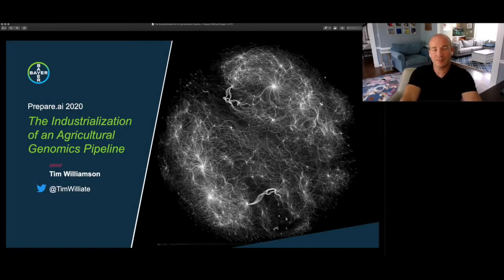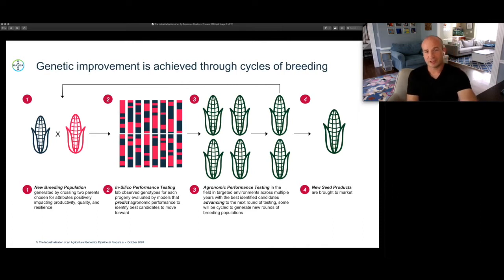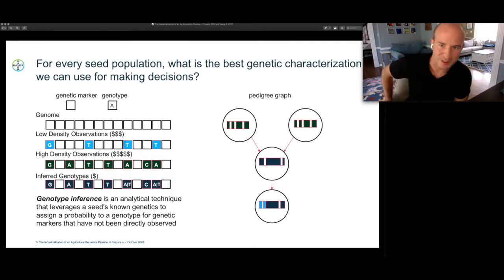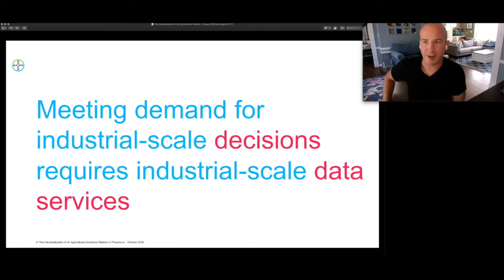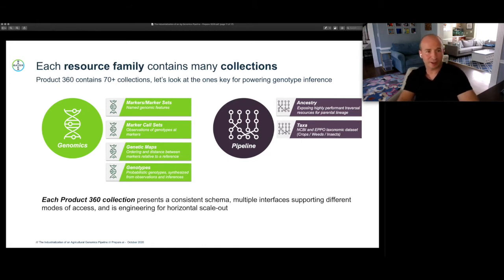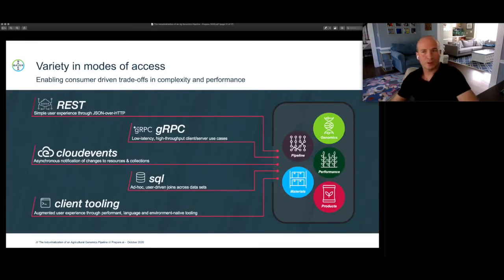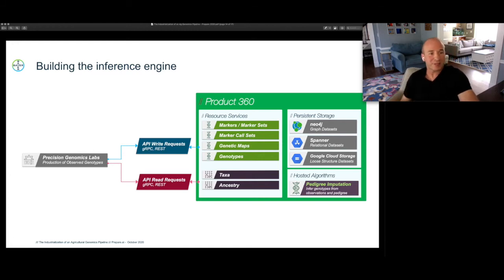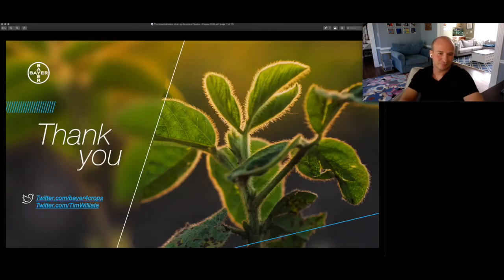The Industrialization of an Agricultural Genomics Data Pipeline (Bayer)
This talk was originally given at the 2020 Prepare.ai Virtual Conference on October 7th, 2020.

Speakers:
Tim Williamson, Head of Product 360, Crop Science at Bayer

Session Description:
An information revolution is upending the agricultural industry. In the last century, farm productivity and profitably dramatically increased with the advent of crop hybridization and biotech traits. The boundaries of corn, soybean, and cotton crop yields established by these innovations were broken by applying molecular techniques to produce more and heartier seed varieties. Pushing to develop new seed varieties now depends on combining data from disparate sources such as ancestry, genomic, phenotypic, and environmental observations. Each data source alone is complex and can contain decades of observations. This places highly variable demands on the systems necessary to inject and integrate their information content into high-scale, modern analytics use cases such as prescriptive breeding and genome-wide selection.

This talk will describe how Bayer is leading this agricultural information revolution with the creation of Bayer's distributed data services platform which backs its Crop Science product pipeline. We will tell the story of real-life choices in polyglot data engineering, distributed computation, and opinionated use of public cloud provider technology to present a humane and performant experience to our internal software engineering and data science teams. This story will be told through the lens of creating a computational platform capable of inferring the genotype of every seed produced during new product development.